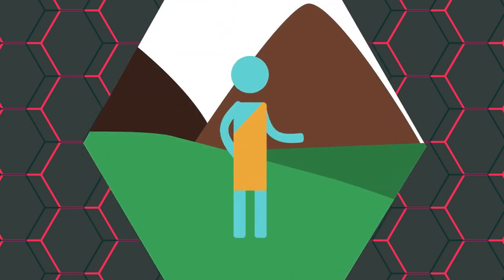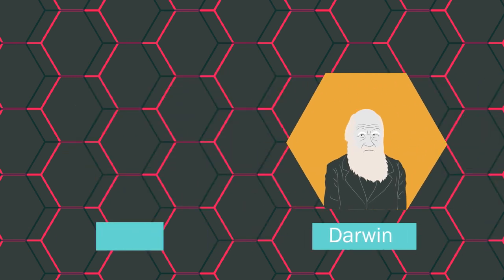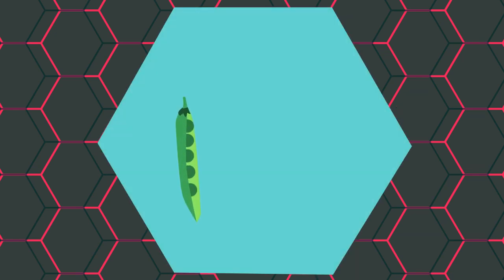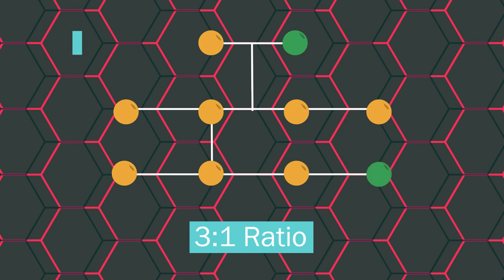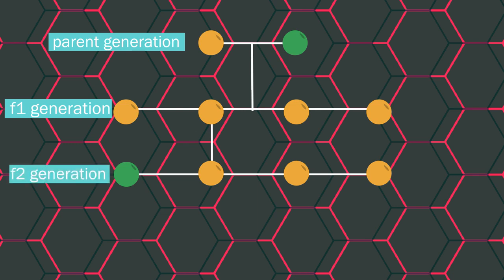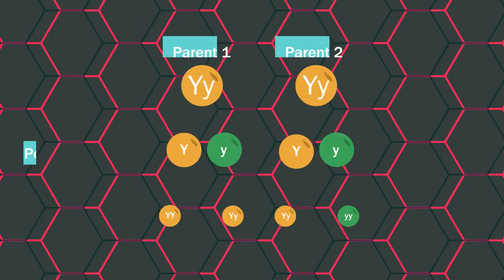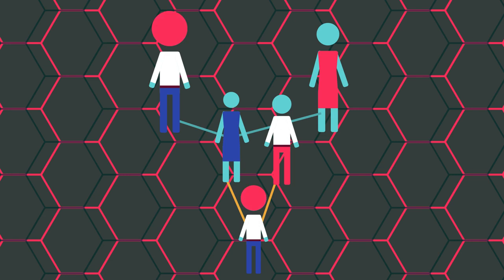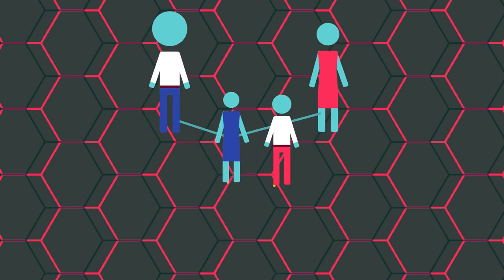What are Mendel and Genetic Crosses Genetics Biology FuseSchool